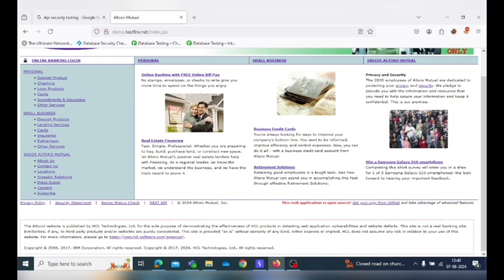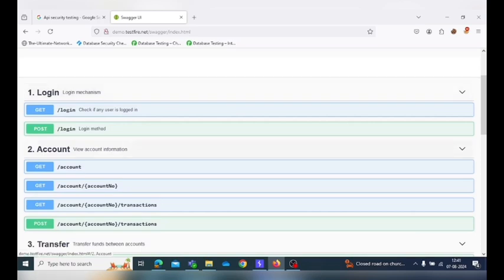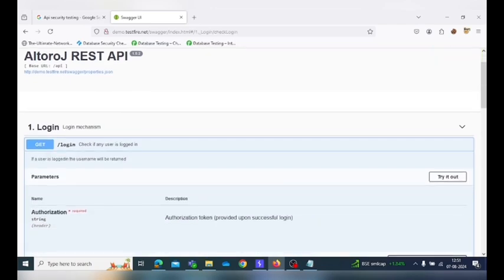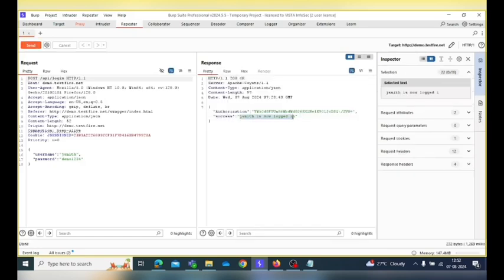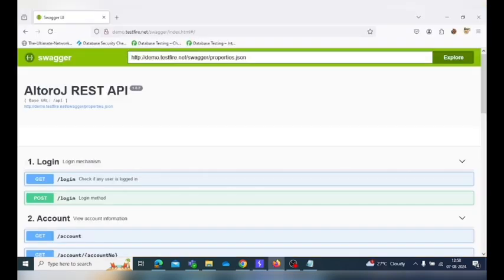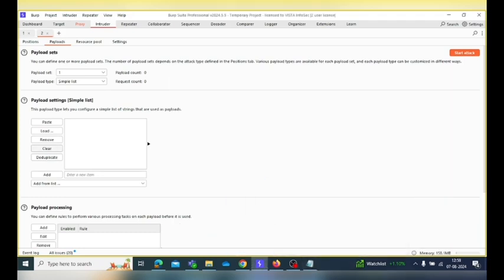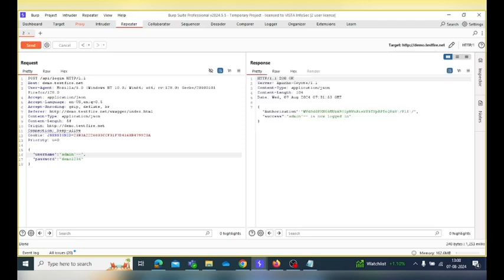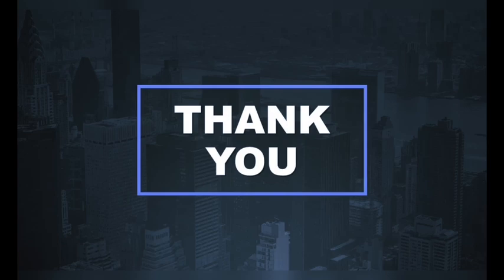API Security Testing on Free Swagger collection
API security is a critical aspect of modern web applications, ensuring that your APIs are robust and secure from potential threats. In our latest video, we dive into API security testing using a free Swagger collection. Swagger, an open-source framework, allows developers to design, build, document, and test their APIs with ease. By leveraging Swagger collections, you can perform comprehensive security testing to identify vulnerabilities such as injection flaws, data exposure, and improper authentication. This proactive approach helps in mitigating risks and protecting your API endpoints from malicious attacks.